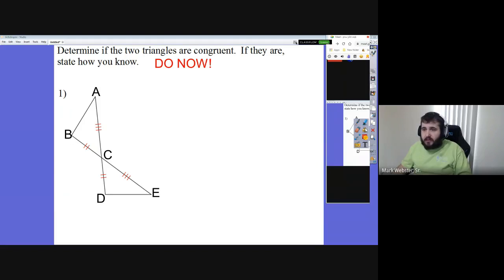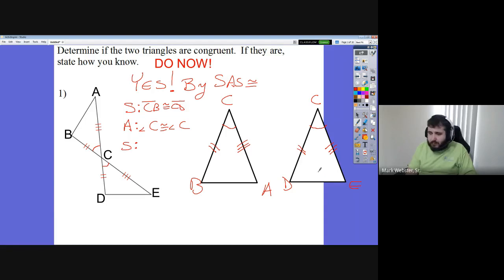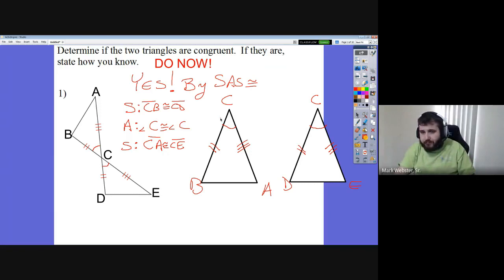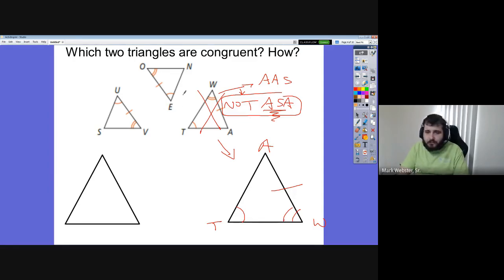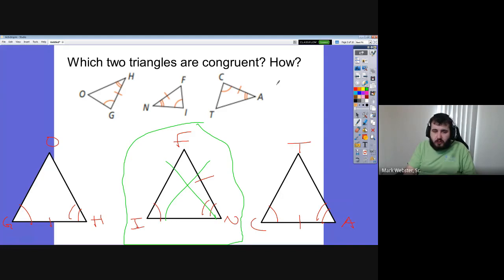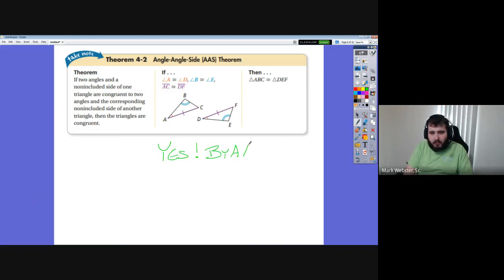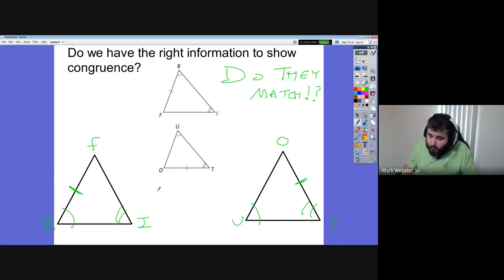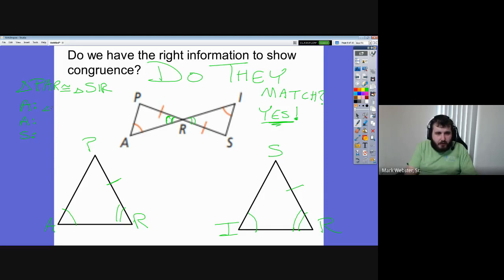Chapter 4 Section 3 ASA and AAS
In this video, we talk about how to show two triangles are congruent by Angle Side Angle or Angle Angle Side